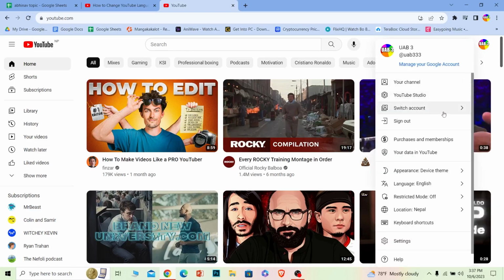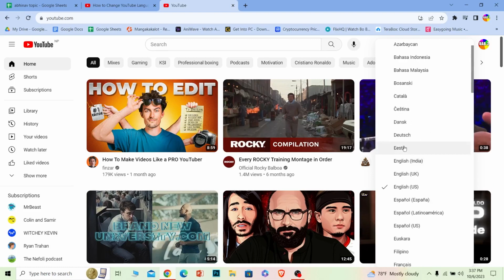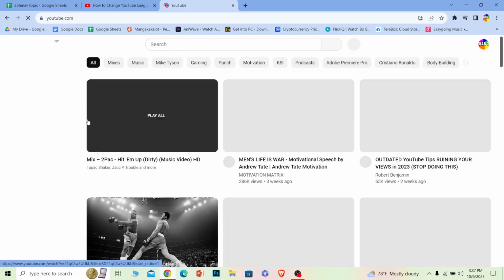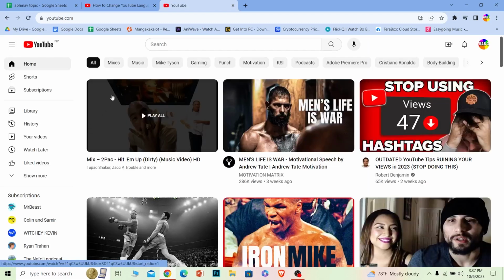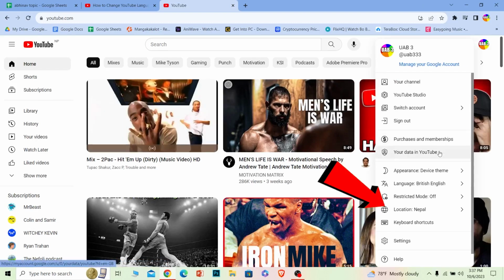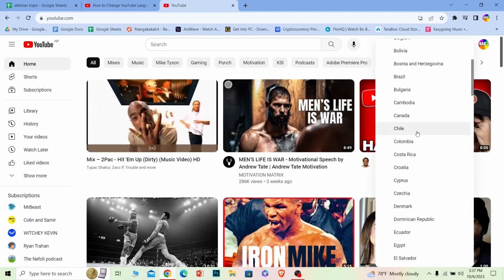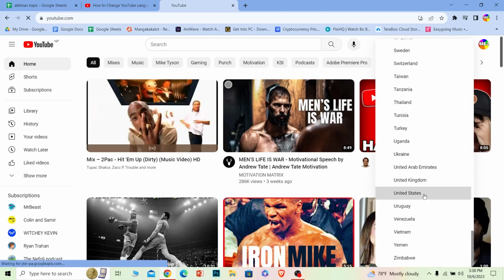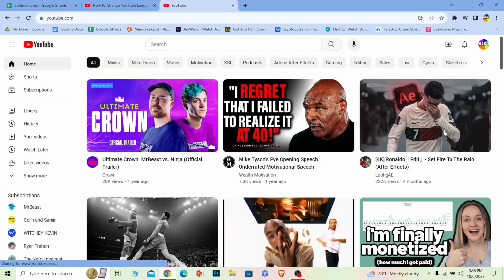How to Change YouTube Language & Location Settings (2023)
This video walks you through the step by step process of how to change language and country setting on youtube. Learn how to change the language and location on YouTube in just a few simple steps! This tutorial will show you how to change your language settings on both the desktop and mobile versions of YouTube. You will also learn how to change your location settings, which can affect the videos that are recommended to you.